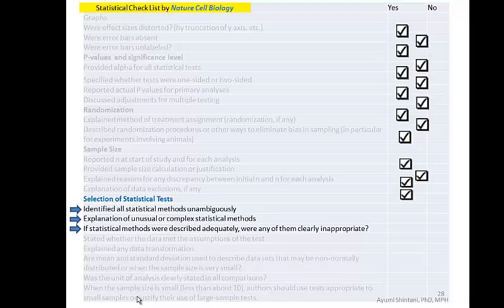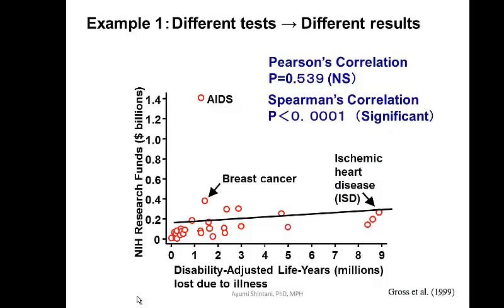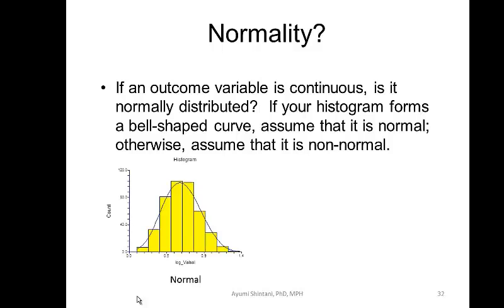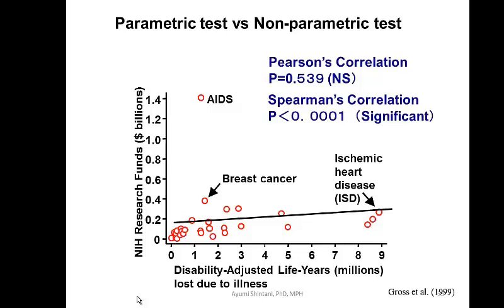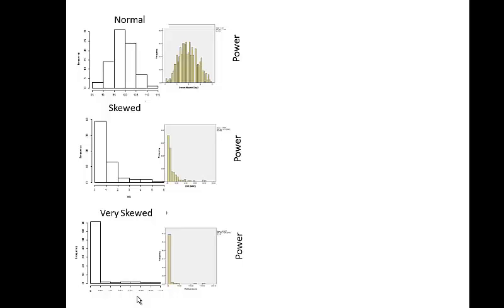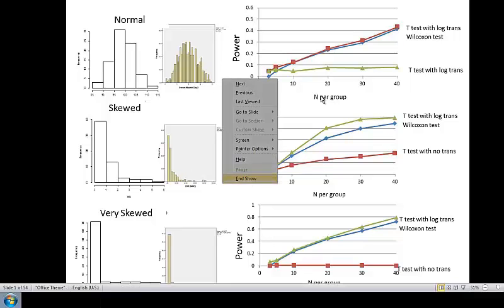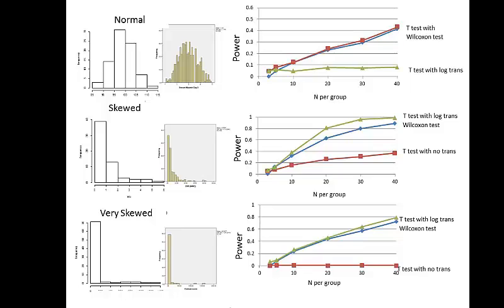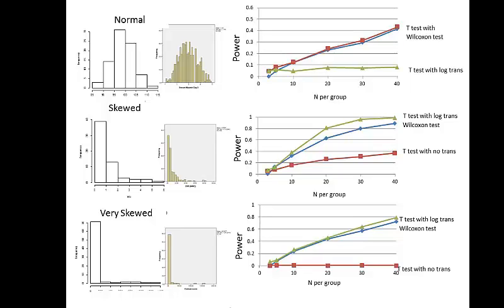Statistical checklist of Nature Cell Biology 4 Selection of Statistical Tests